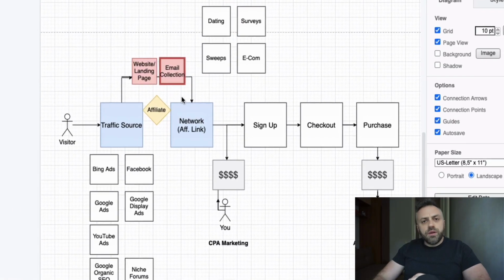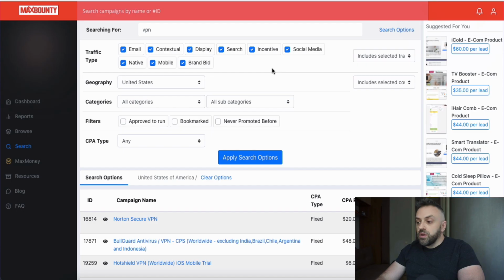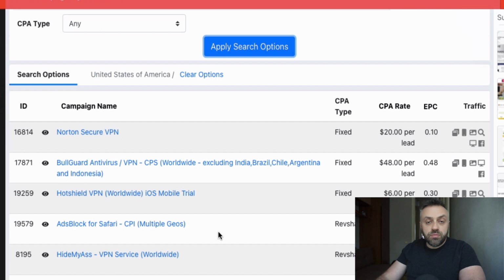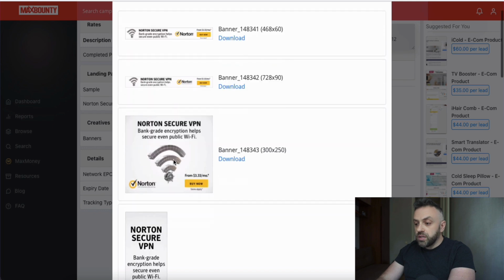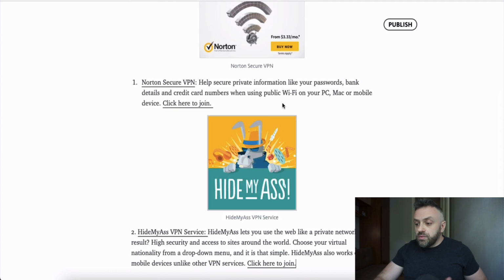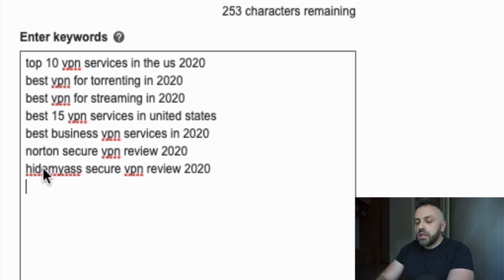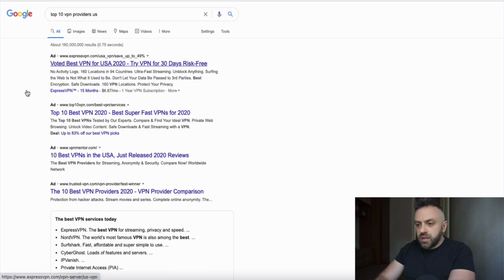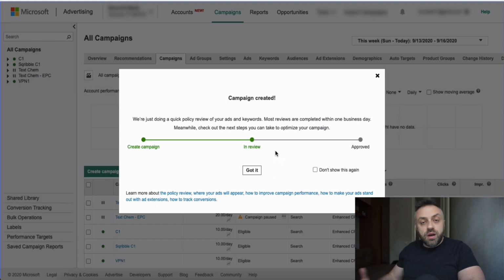$1k/Week MaxBounty CPA Marketing w/Bing Ads 2020 - New Method/New Niche [FULL PRESENTATION]